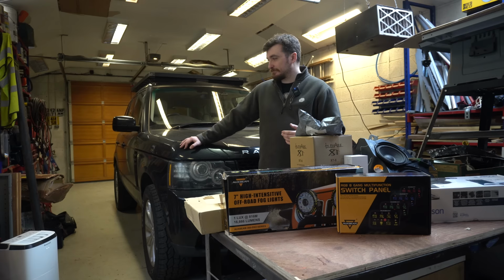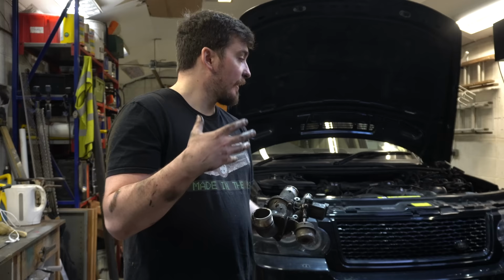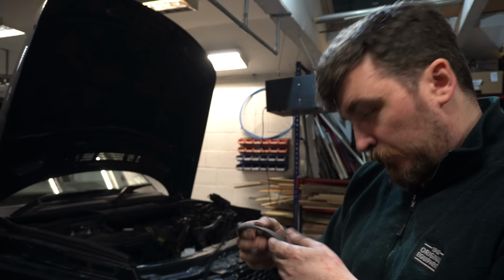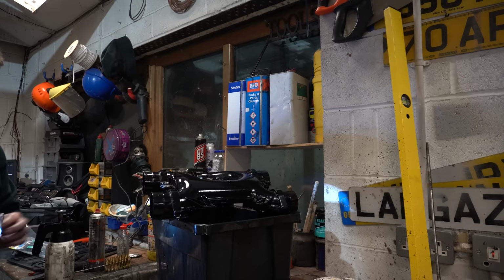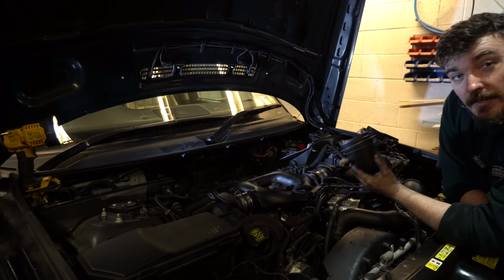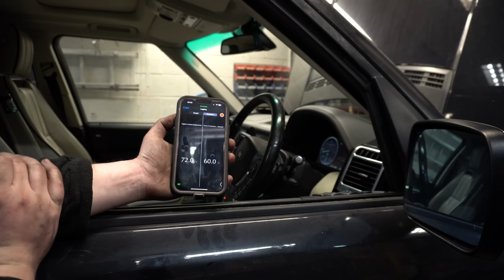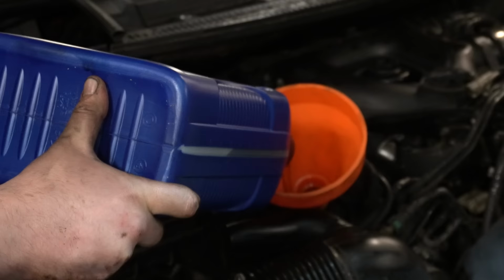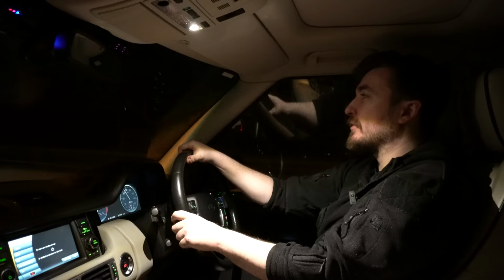THIS is why EGR is so bad for your Range Rover. [4.4 TDV8 Belt Squeal, Inlet Cleaning & Service]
Check out the AUTODOC app for cheap parts and service items!

This black death gunge is why EGR is so bad for your engine.  Here I clean it all out of the inlet manifold donut as well as solve some other mechanical maladies on the 4.4 TDV8 L322 Range Rover.

PRODUCTS USED IN THE VIDEO:
TDV6 / TDV8 Fan Clutch Spanners
Flexible Copper Wire Brush
Pump Spray Bottle

▶️ Amazon UK Storefront

▶️ Amazon US Storefront

Timestamps:
0:00 Intro
1:43 The Plan
4:56 Stripdown Begins
7:11 Turbo Bypass Valve
9:54 Stripdown Continues
10:32 Leaking Boost
11:40 Fan Removal (New tools!)
13:59 Belt Removal & Inspection
16:40 Inspecting the pulleys
18:35 Inlet Donut Removal
19:25 Inlet Donut Cleaning
28:00 Rebuilding Everything
30:16 Solving the boost elbow leak
33:45 First Startup
36:57 Service - PUTTING THE WRONG OIL IN!!!
46:24 Test drive and some thoughts
50:34 Outro